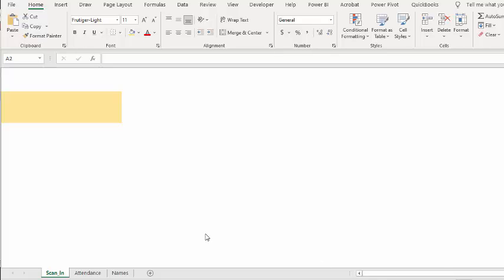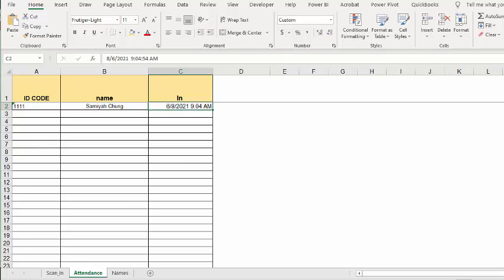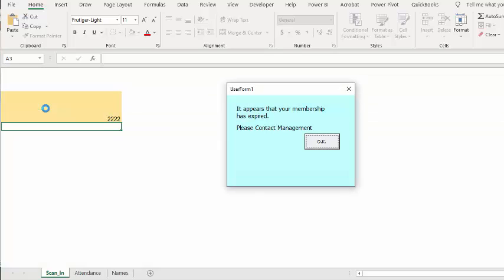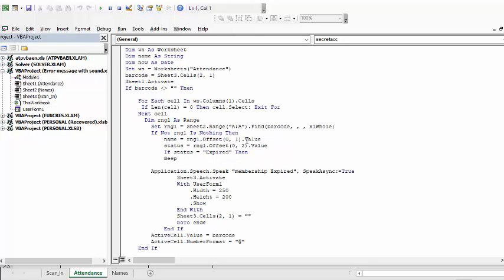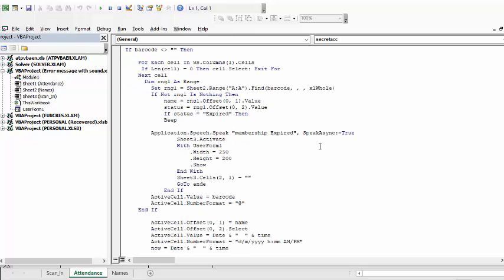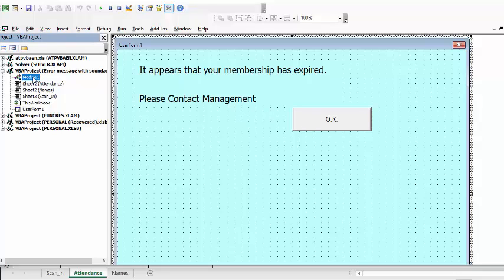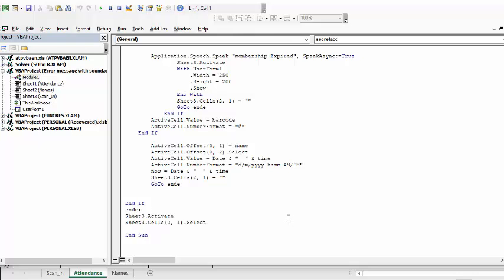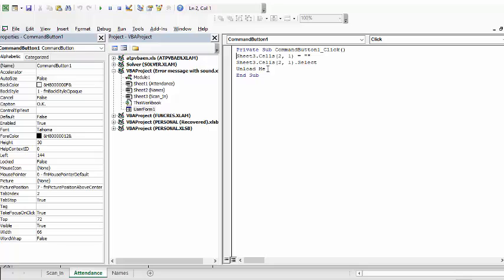Create error message with sound in Excel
Create error message with sound in Excel.  Add sound to error message.

easyexcelanswers

code
Sub secretacc()
Dim status As String
Dim Total As Double
Dim Timein As Date
Dim Timeout As Date
Dim iRow As Long
Dim now As Date
Set ws = Worksheets("Attendance")
barcode = Sheet3.Cells(2, 1)
Sheet1.Activate
If barcode not equal to"" Then

    For Each cell In ws.Columns(1).Cells
     If Len(cell) = 0 Then cell.Select: Exit For
    Next cell
      Dim rng1 As Range
        Set rng1 = Sheet2.Range("A:A").Find(barcode, , , xlWhole)
        If Not rng1 Is Nothing Then
            name = rng1.Offset(0, 1).Value
            status = rng1.Offset(0, 2).Value
            If status = "Expired" Then
            Beep

        Application.Speech.Speak "membership Expired", SpeakAsync:=True
                Sheet3.Activate
                With UserForm1
                    .Width = 250
                    .Height = 200
                    .Show
                End With
                Sheet3.Cells(2, 1) = ""
                GoTo ende
            End If
        ActiveCell.Value = barcode
        ActiveCell.NumberFormat = "@"
    End If

        ActiveCell.Offset(0, 1) = name
        ActiveCell.Offset(0, 2).Select
        ActiveCell.Value = Date & "  " & time
        ActiveCell.NumberFormat = "d/m/yyyy h:mm AM/PM"
        now = Date & "  " & time
        Sheet3.Cells(2, 1) = ""
        GoTo ende

End If
ende:
Sheet3.Activate
Sheet3.Cells(2, 1).Select

End Sub

Sheet3.Cells(2, 1) = ""
Sheet3.Cells(2, 1).Select
Unload Me
End Sub